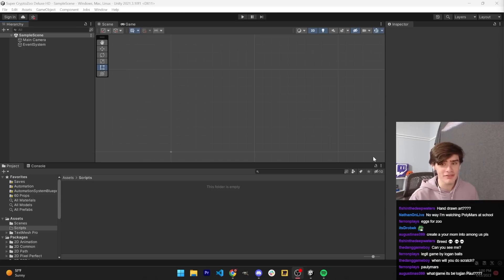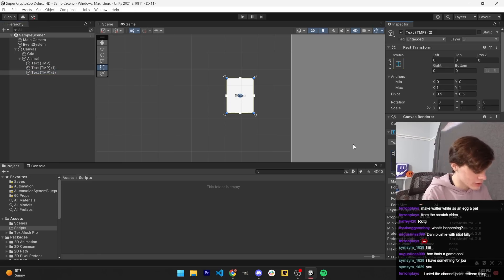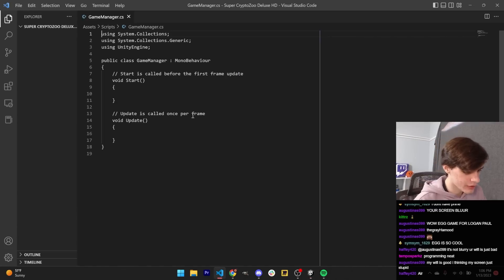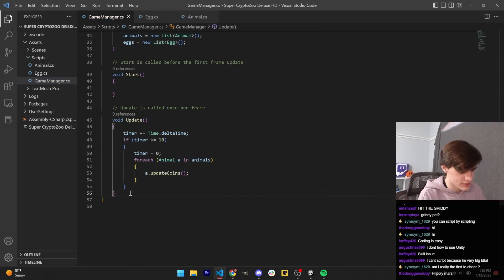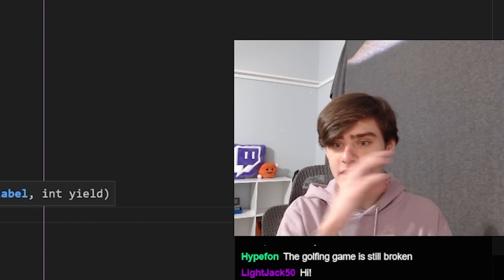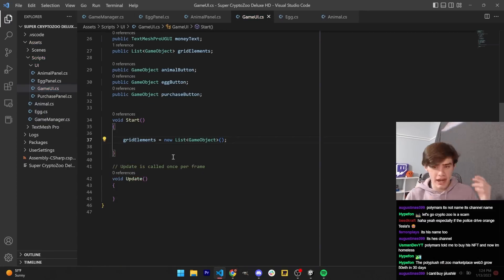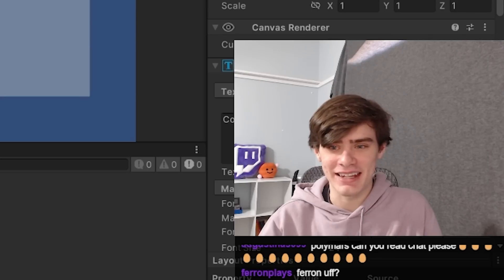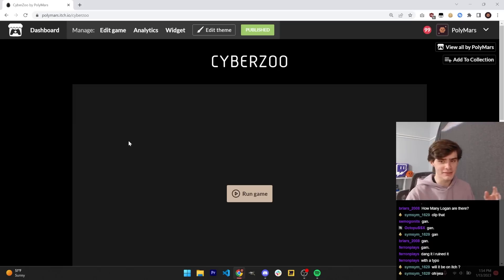I Made Logan Paul's "Game" in 1 Hour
Logan Paul’s game CryptoZoo was recently exposed as a scam, but he denies this, claiming to have been "hard at work" for the past 12 months. Based on how simple the game is, I know that’s a complete lie, so I decided to prove it by remaking CryptoZoo in 1 hour!

Massive thanks to @itsyipy, RealZoo was a big inspiration for this project!